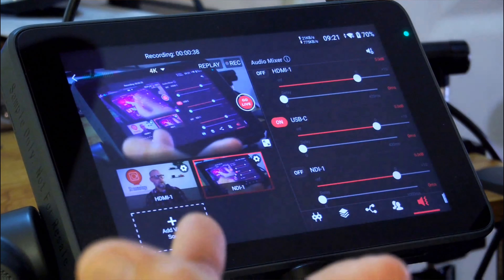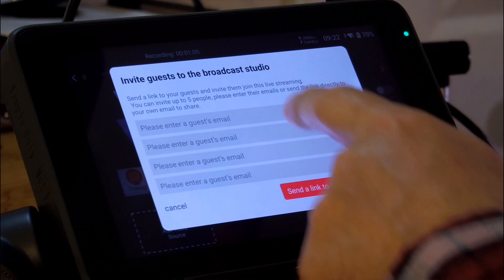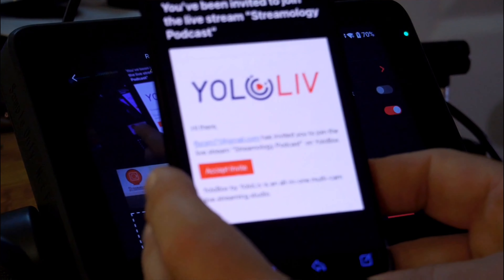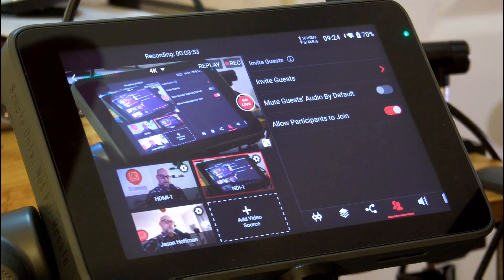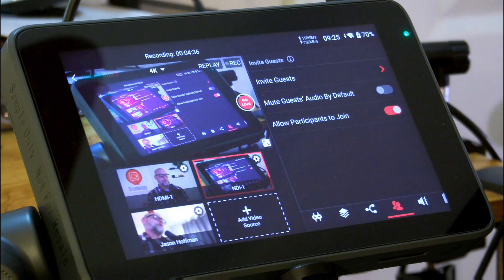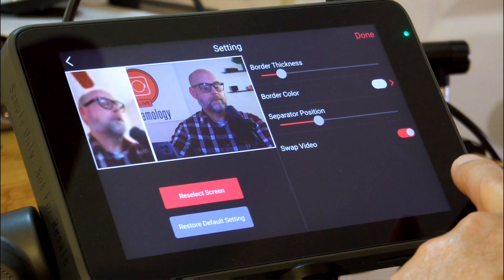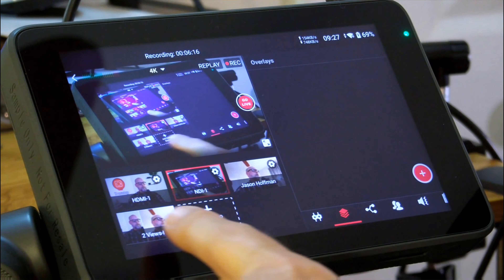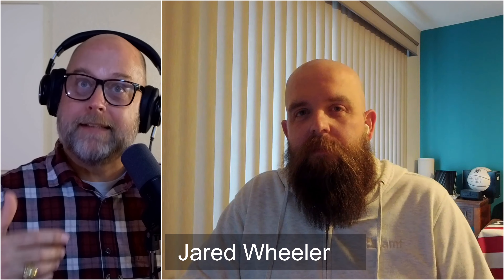Bringing in a Guest to Your Live Stream with YoloBox Ultra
From coaches interviews to podcast guests the live call in feature of the YoloBox Ultra is a great addition to your live stream!

Cameras
Obsbot Tiny 2
Sony Handycam
Mics
Mounts
Tripods
6' Boom Arm Tripod (original not available, this is as close as I could find)
9' Tripod (light stand)
AmazonBasics Monopod
Equipment
Battery Bank (this link is for the 5000mah version, if you can find the 10,000 one its a better deal)